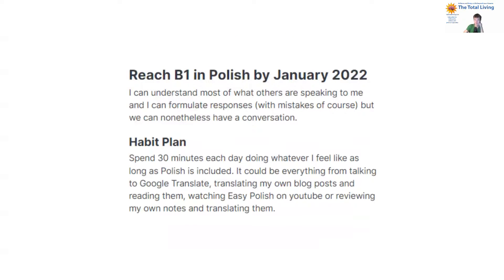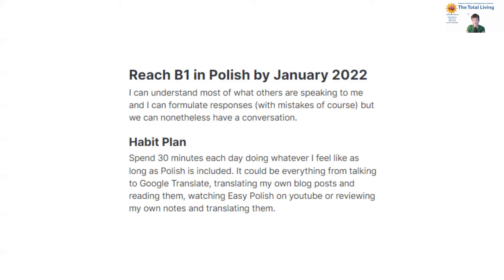How to Set Goals (1-Glance Part 21)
Today I will show you how to set goals, based on the vision document. I will also tell how goals are defined and how they can be of good use to you.

Want to submit a question to the show? You can be anonymous if you want. Every Friday I will answer your questions about productivity and living your ideal life.

The Total Living is an online education startup that provides you with the best and simplest practices, tools, and frameworks to dramatically improve focus, productivity, and achieving your dreams while at the same time having a calm and anxiety-free life.